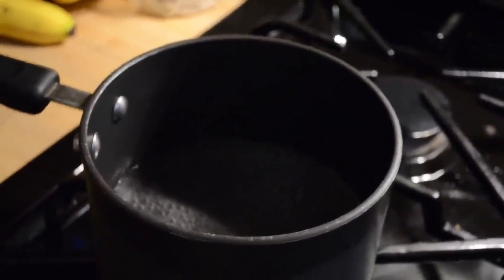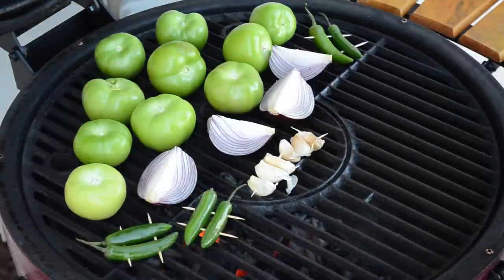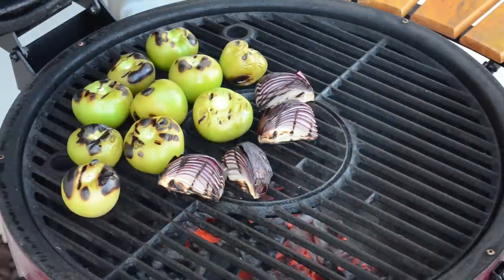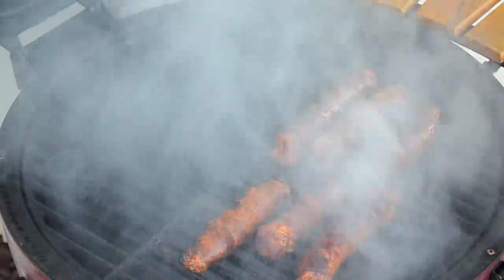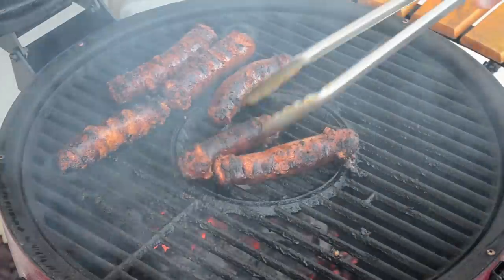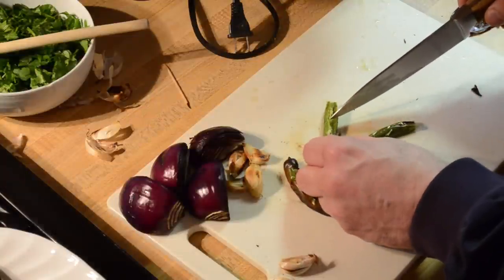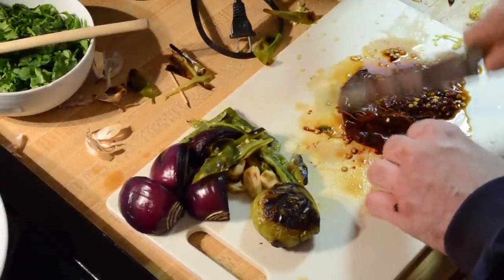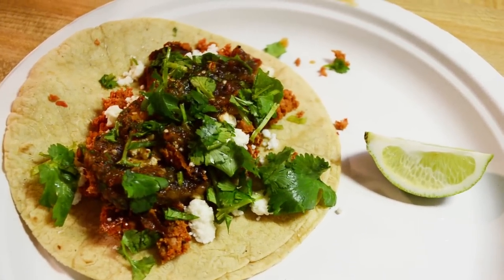Chorizo Tacos With Grilled Tomatillo-Pasilla Salsa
A recipe for making grill roasted tomatillo-pasilla salsa served with grilled chorizo on corn tortillas.  Ancho chiles were subsituted in this video for the Pasilla due to availability at time of filming.

Char-Griller Akorn Kamado Kooker

Maverick ET-732 Wireless BBQ Meat Thermometer

Akorn Grill Cover